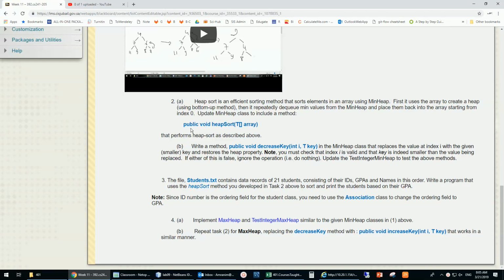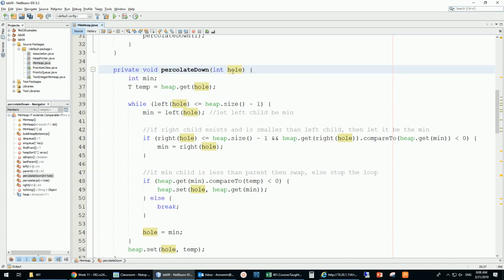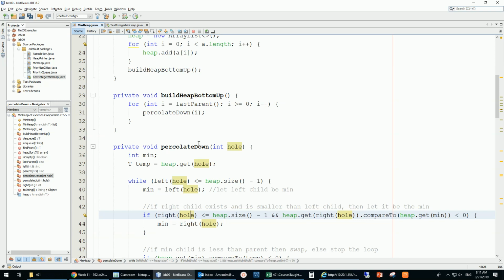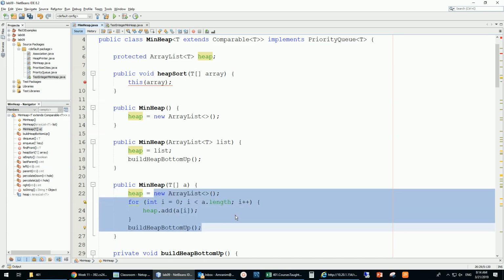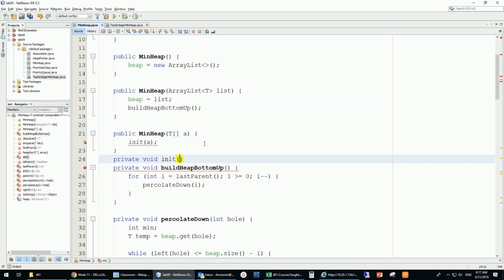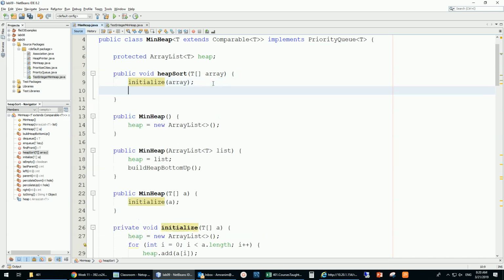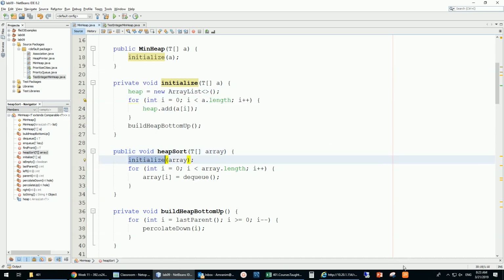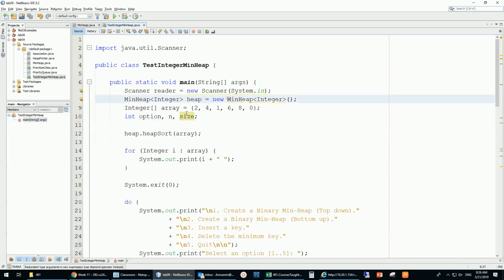392 cs241-205 Heap Week11 Lab 9 Exercise 2